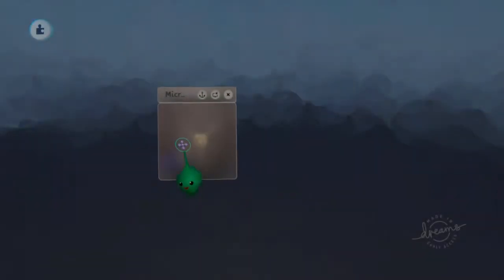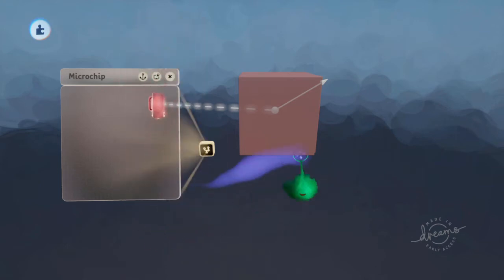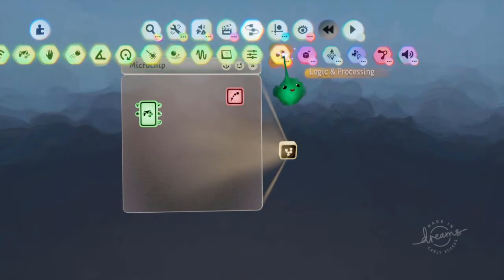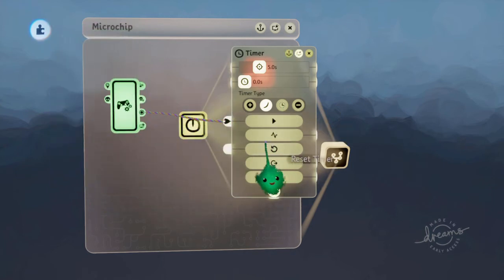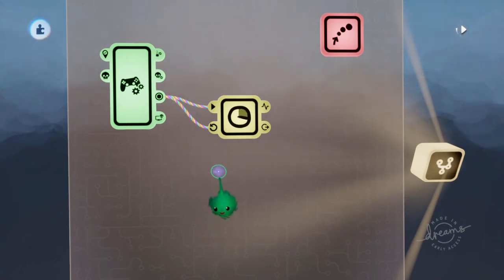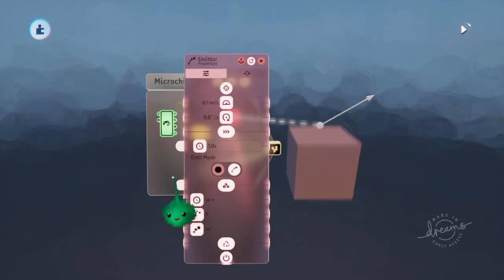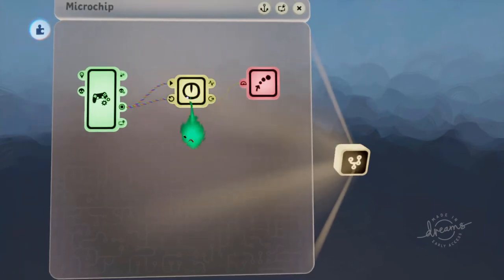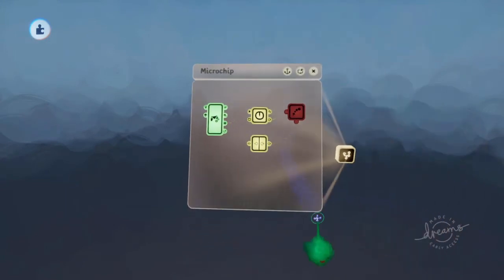Hold to Charge | TAPgiles Daily Dreams Tutorial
Holding a button to charge up the strength of a shot or the power of an ability is a pretty common mechanic. Here's how to do it in Dreams.
- Setting the emitter's speed using logic.
- Using a Timer in speed mode to slowly ramp up a value over time
- Using a signal manipulator in "pulse at off" mode to trigger shooting the object

If you find my Dreams PS4 tutorial work interesting or useful, please consider supporting me through voluntary donations. I cannot do this without your support, so every little helps.